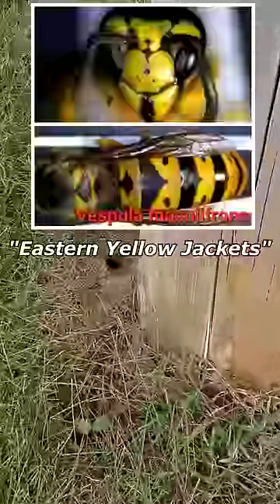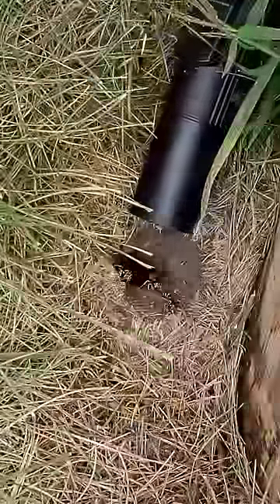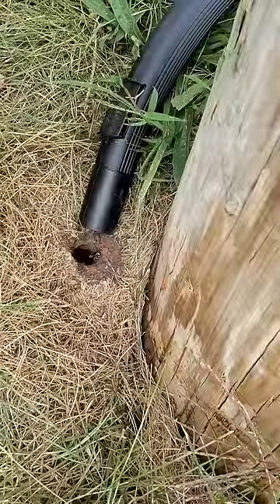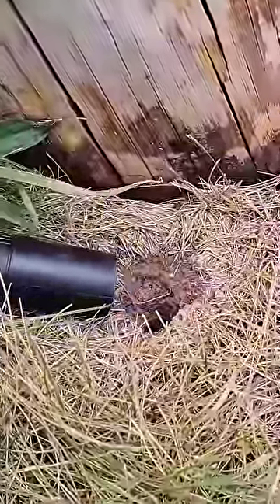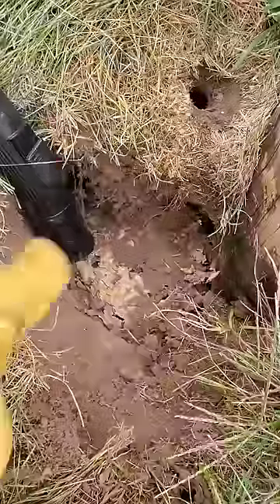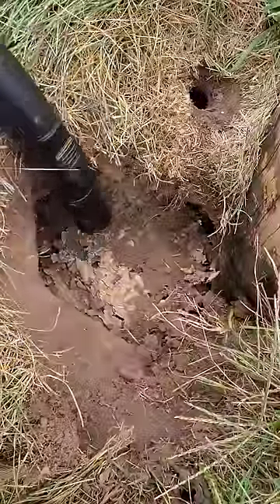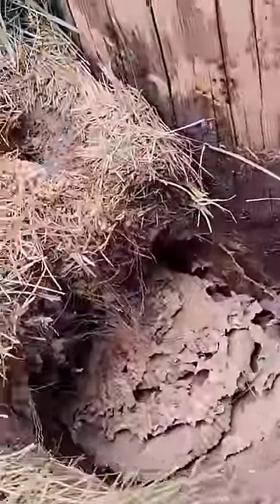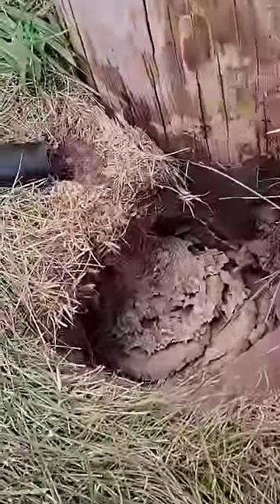Yellow Jackets Swarm Hiding Underground!